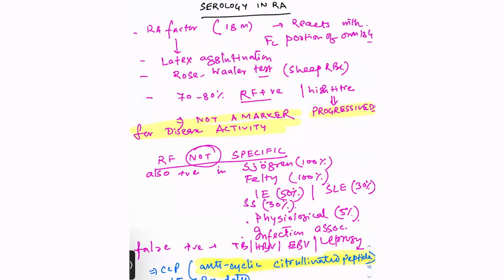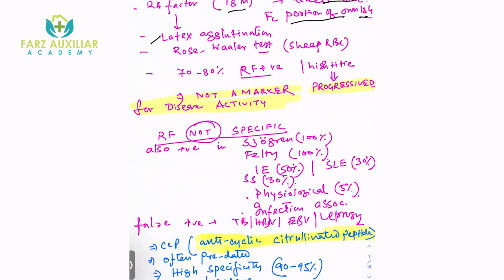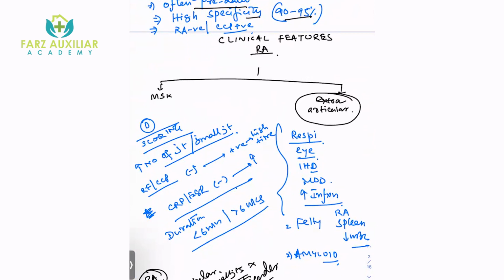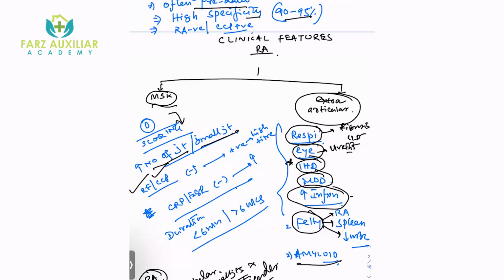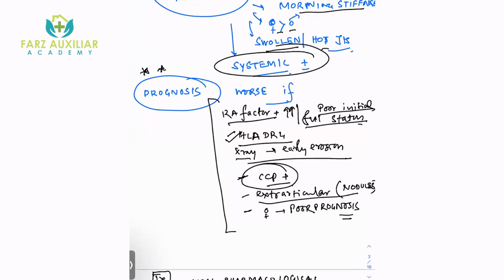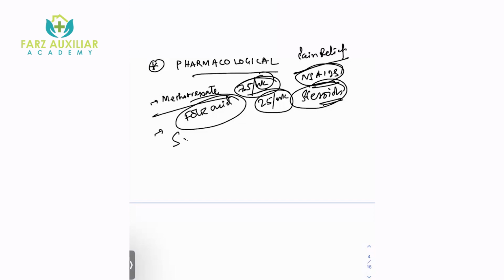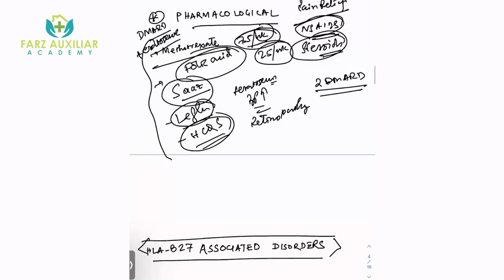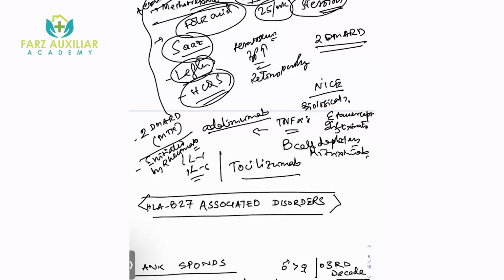Farz Academy || Rheumatology || MRCP Part I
Live Class Review On  Rheumatology by Dr Soham Sanyal - MBBS, MD, FCCS, MRCP(2), CCEBDM ASSISTANT PROFESSOR he had 11 Years of experience as a General Physician with a special interest in Diabetes and chronic lifestyle disorders.
Welcome to 𝐅𝐚𝐫𝐳 𝐀𝐜𝐚𝐝𝐞𝐦𝐲'𝐬 live class on Hematology by Dr Soham Sanyal!
In this informative session, our expert faculty will guide you through the key concepts, clinical presentations, and management strategies related to Rheumatology in clinical practice. The MRCP Part 1 Rheumatology examination evaluates a candidate's knowledge and clinical judgment in important areas within the Rheumatology Curriculum.
Whether you're a medical student, a resident, or a healthcare professional preparing for the 𝐌𝐑𝐂𝐏 𝐏𝐚𝐫𝐭 𝟏 examination, this class will provide you with essential knowledge and exam-focused insights.
Join us live and interact with our instructors to clarify your doubts and deepen your understanding of this important topic.
Don't miss out on this opportunity to enhance your learning and boost your exam preparation.